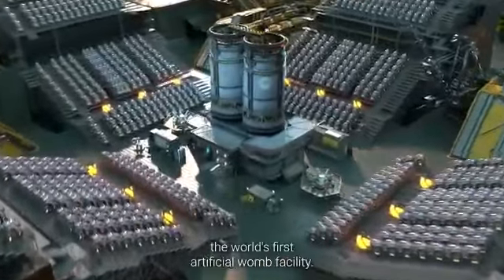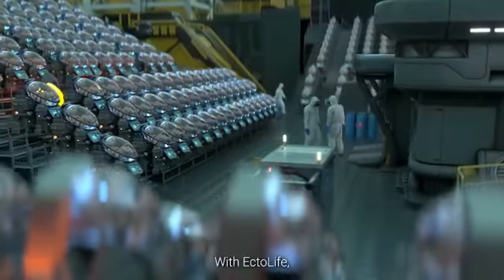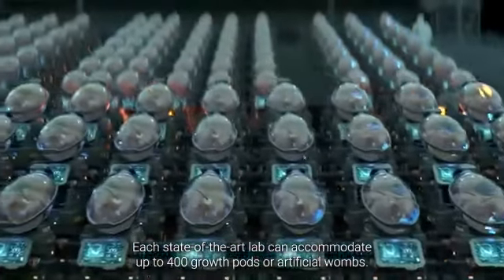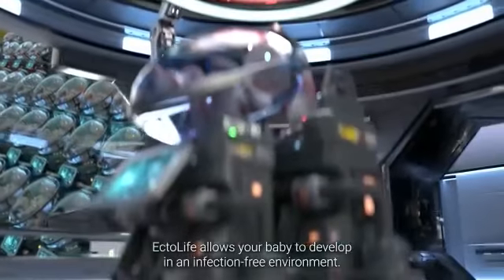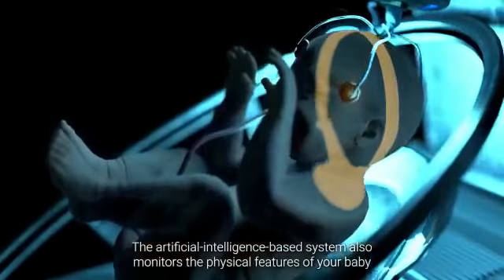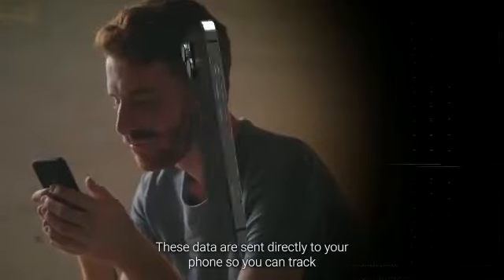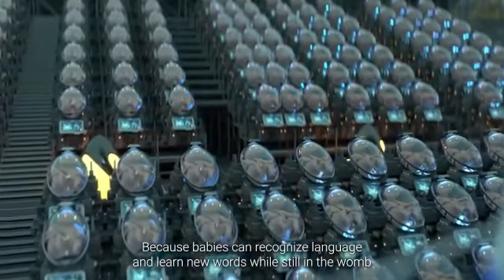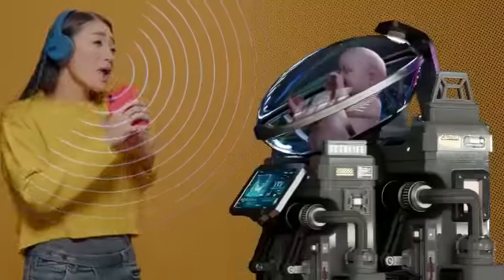Artificial womb facility that grows 30,000 babies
An artificial womb or artificial uterus is a device that would allow for extracorporeal pregnancy by growing a fetus outside the body of an organism that would normally carry the fetus to term.

An artificial uterus, as a replacement organ, would have many applications. It could be used to assist male or female couples in the development of a fetus. This can potentially be performed as a switch from a natural uterus to an artificial uterus, thereby moving the threshold of fetal viability to a much earlier stage of pregnancy. In this sense, it can be regarded as a neonatal incubator with very extended functions. It could also be used for the initiation of fetal development. An artificial uterus could also help make fetal surgery procedures at an early stage an option instead of having to postpone them until term of pregnancy.

In 2016, scientists published two studies regarding human embryos developing for thirteen days within an Ecto-uterine environment. Currently, a 14-day rule prevents human embryos from being kept in artificial wombs longer than 14 days. This rule has been codified into law in twelve countries.

In 2017, fetal researchers at the Children's Hospital of Philadelphia published a study showing they had grown premature lamb fetuses for four weeks in an extra-uterine life support system.